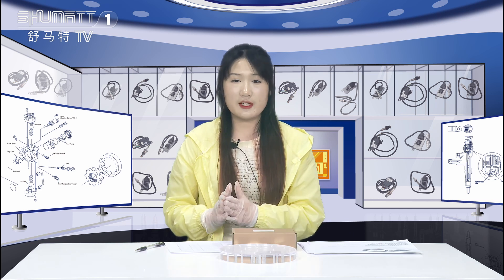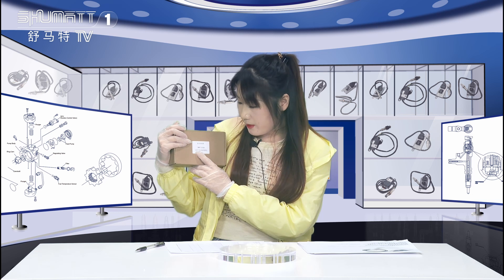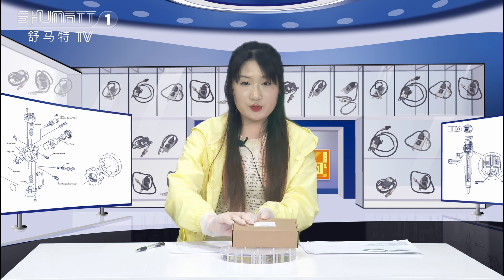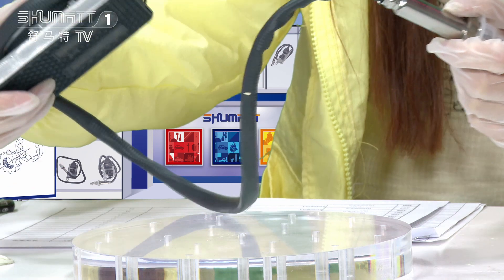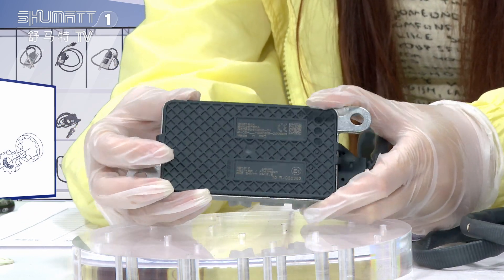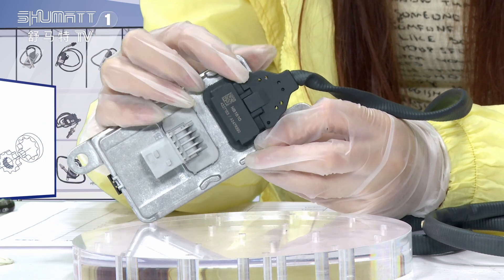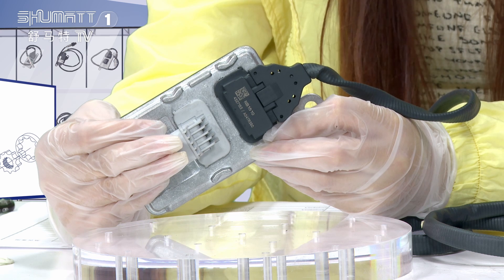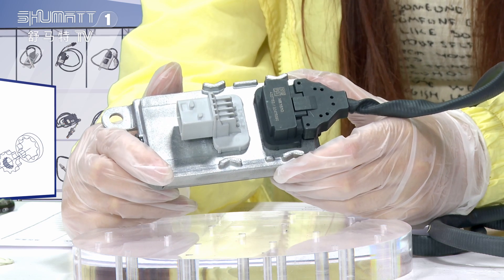5WK96760A 24V NOx Nitrogen Oxygen sensor | OE:# A2C9599420001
5WK96760A 24V NOx Nitrogen Oxygen sensor | OE:# A2C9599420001
★：Video introduction
5WK96760A 24V NOx Nitrogen Oxygen sensor | OE:# A2C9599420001
★：Video chapter introduction
 Brand : Shumatt
Product SKU: G1ZK105WK96760A
Product wrranty time: 6 months.
★：Video character introduction ：Shumatt live streamer Caitlin#
★： Video guide introduction ：directed by the Schumatt production and broadcast team